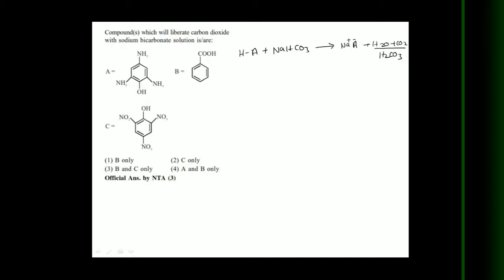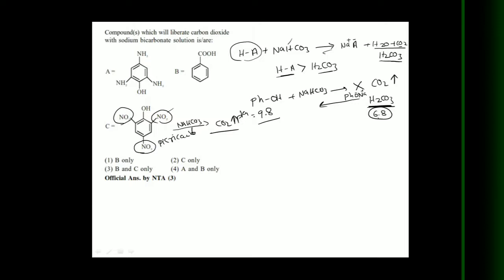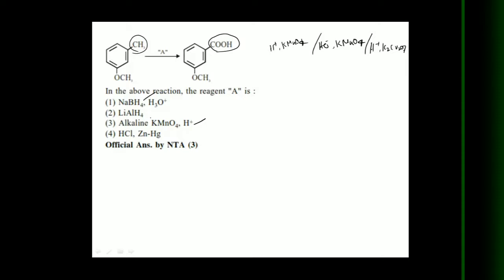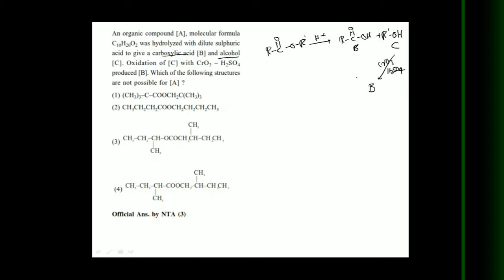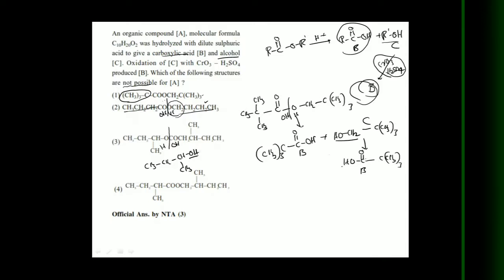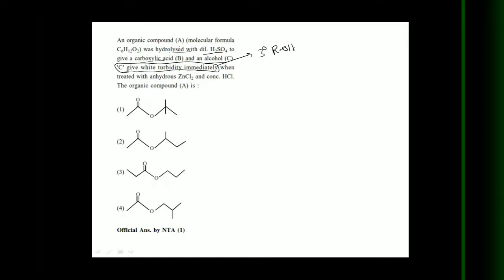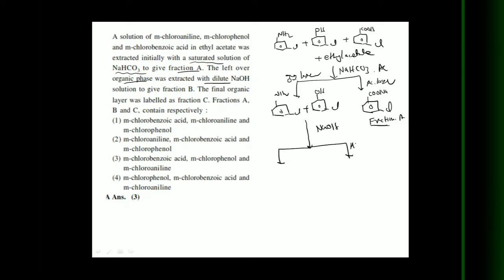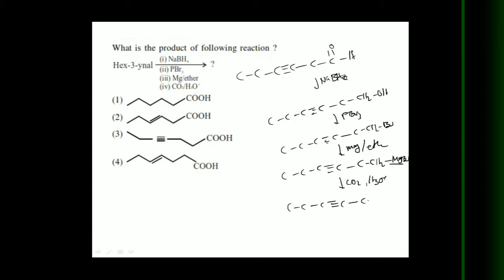Carboxylic acids Jee main Feb/March 2021 questions